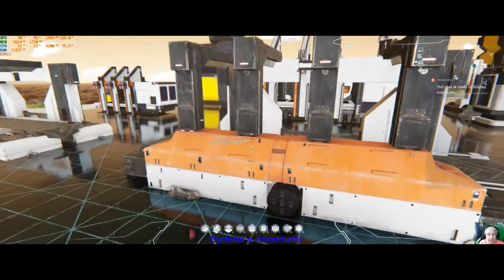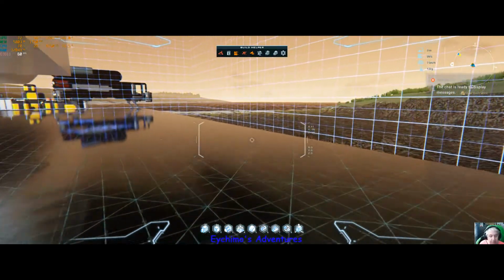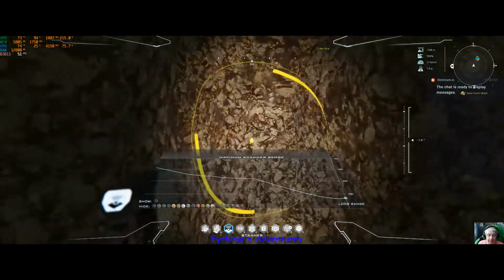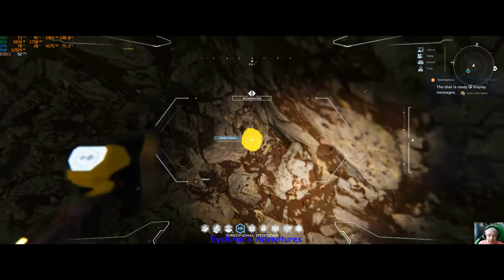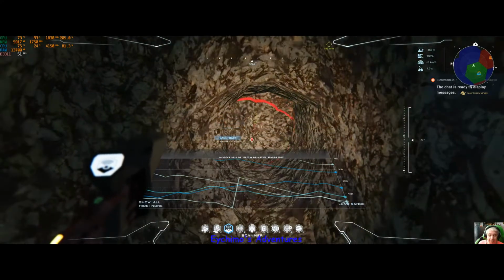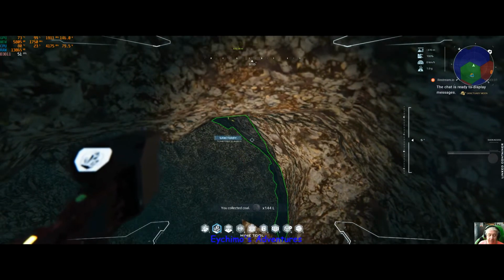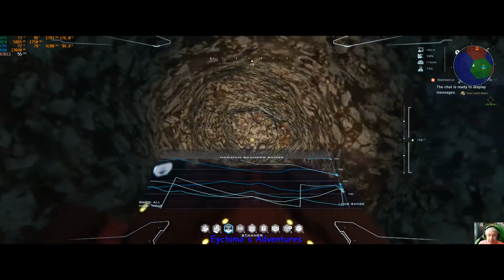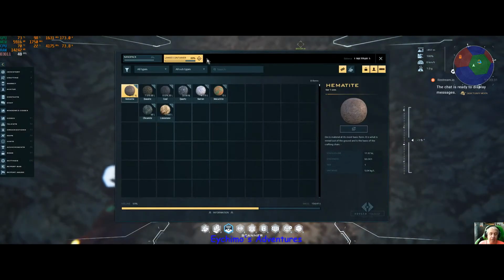Eychimo's Adventures Live Stream